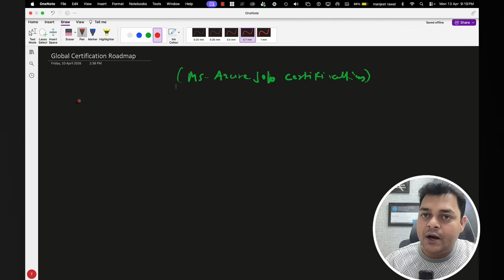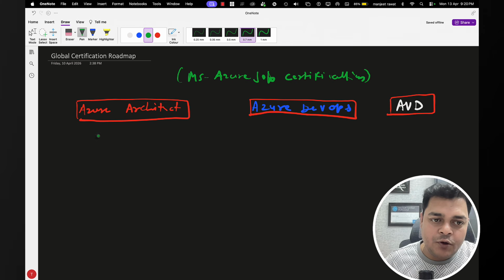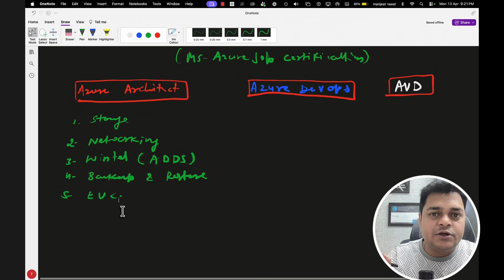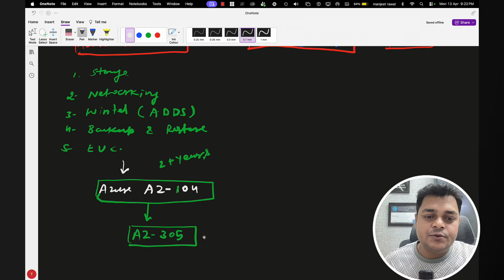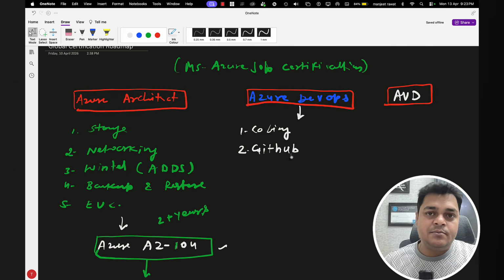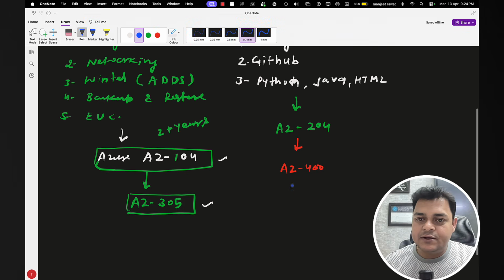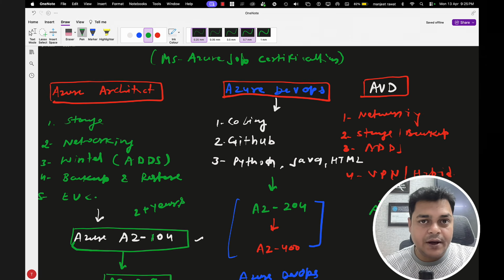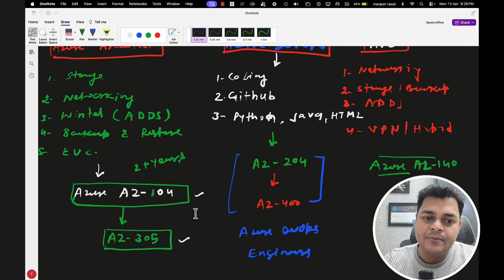Azure Global Certification for Working Professionals 🌍 | Boost Your IT Career in 2026